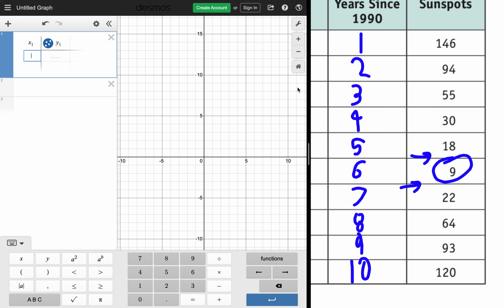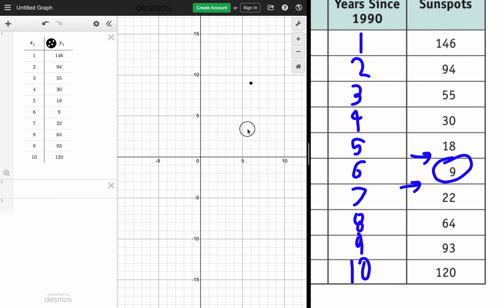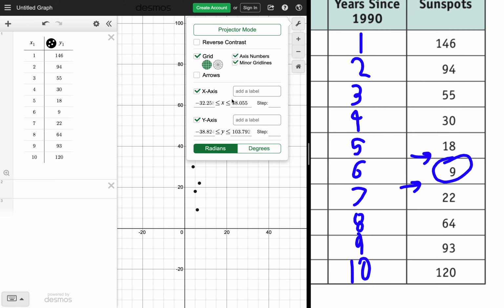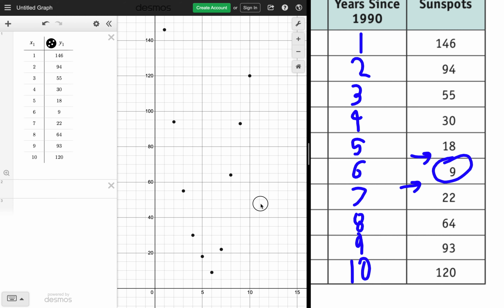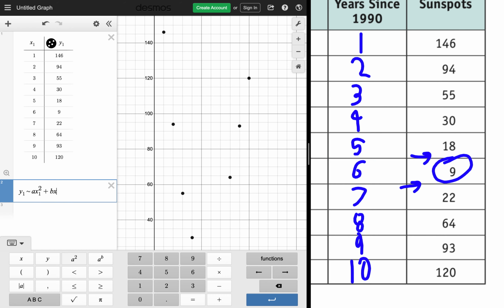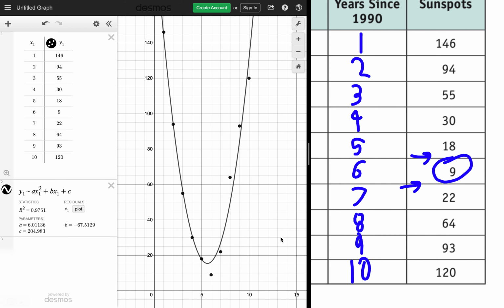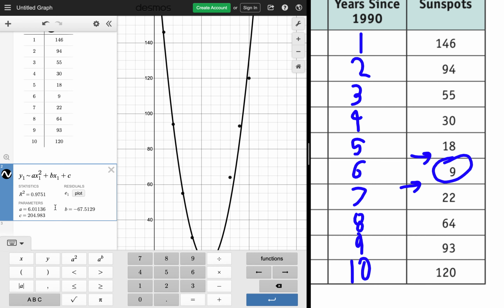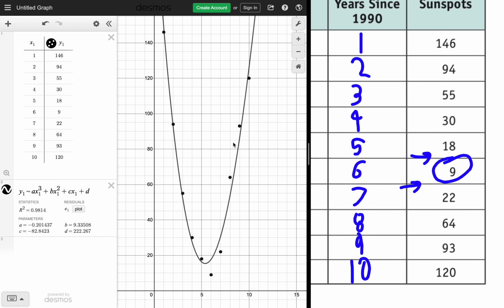Desmos Regression How-to Tutorial